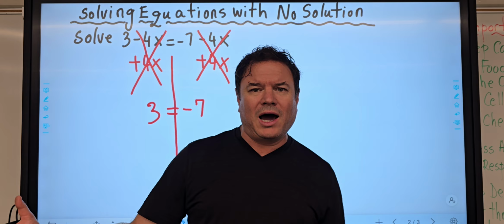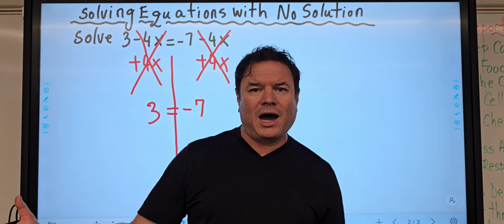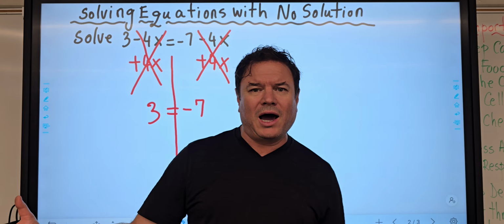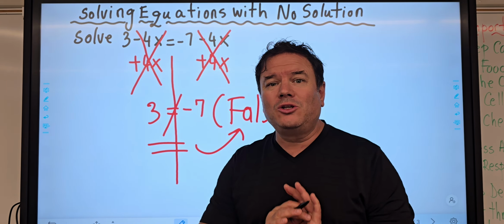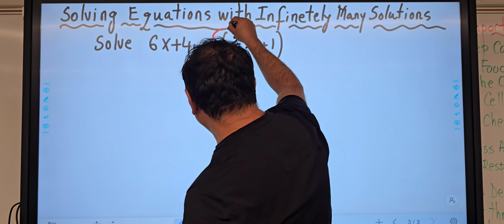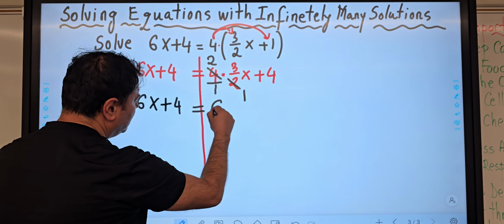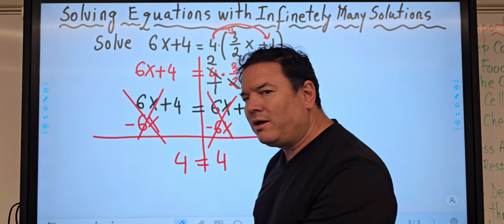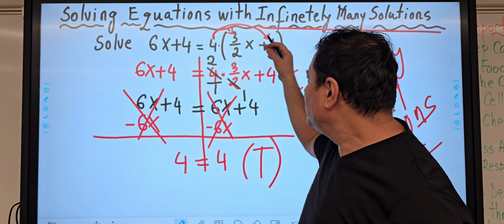WHEN AN EQUATION HAS NO SOLUTION AND INFINITELY MANY SOLUTIONS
In this video, Mr. Dobrescu explains step by step how to solve equations with no solution (when the equation ends up with a false statement), and   infinitely many solutions (when the equation ends up with a true statement).